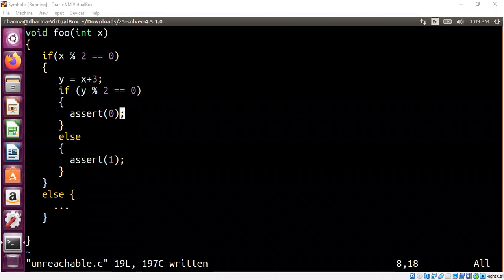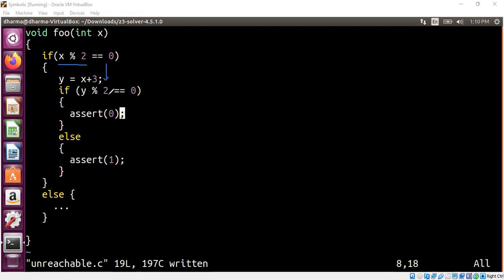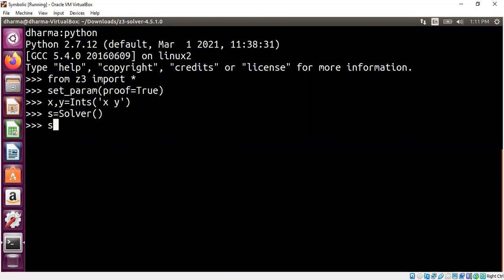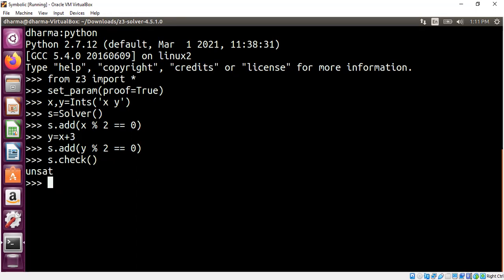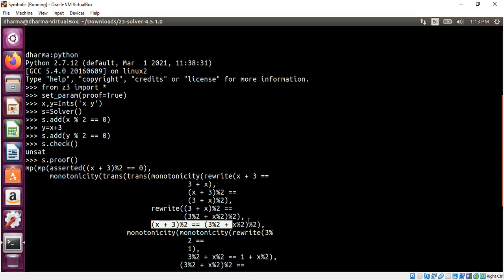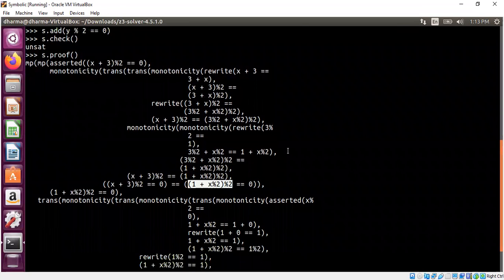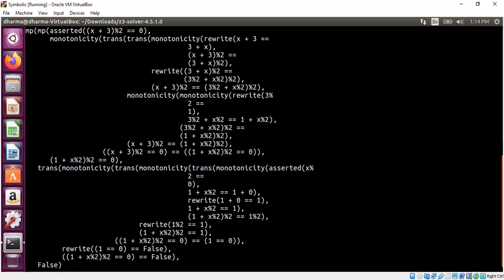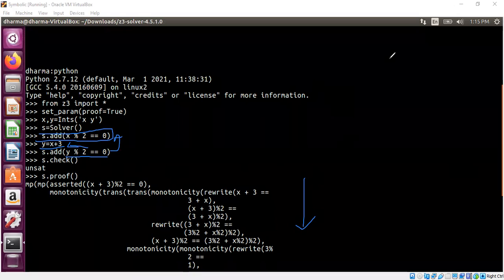Generate a proof of unsatisfiability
A brief demo to make Z3 generate a proof for unsat